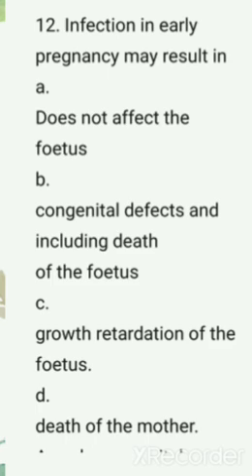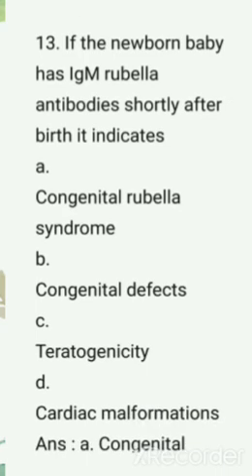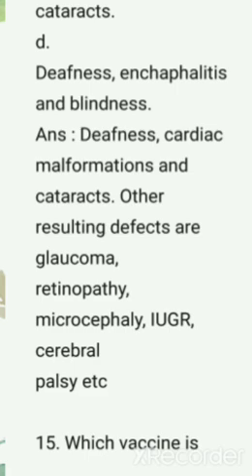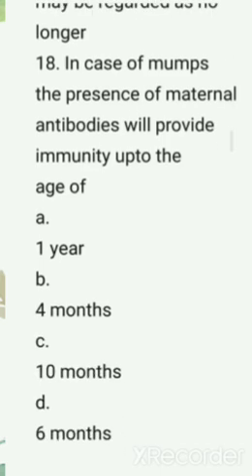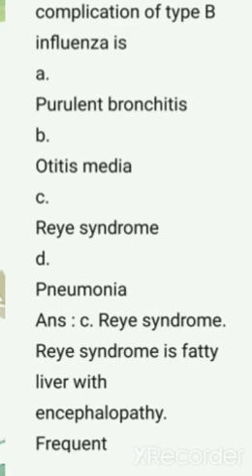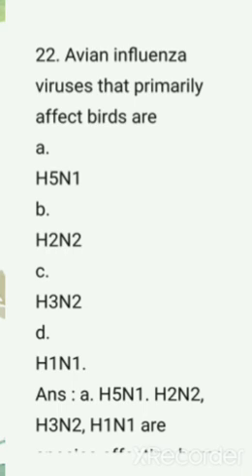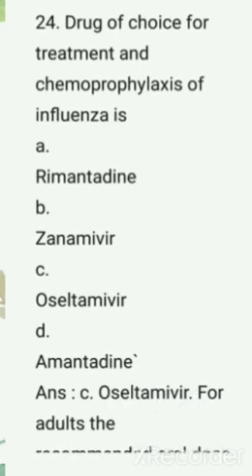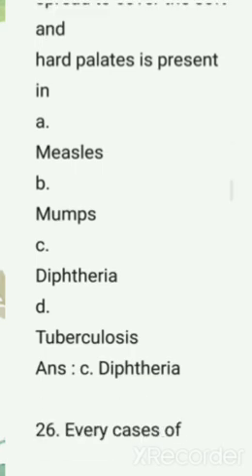staff nurse exam preparation, community health nursing qp part-2